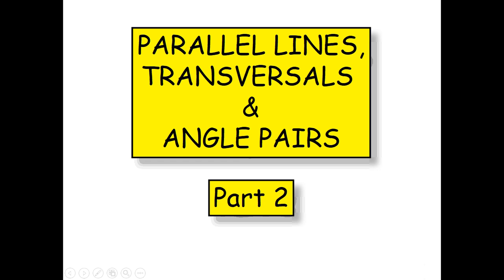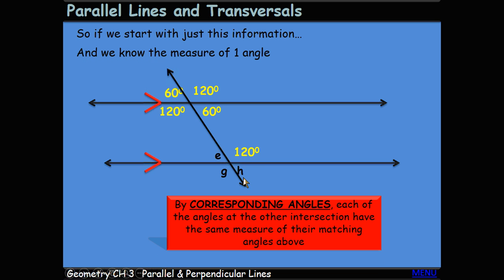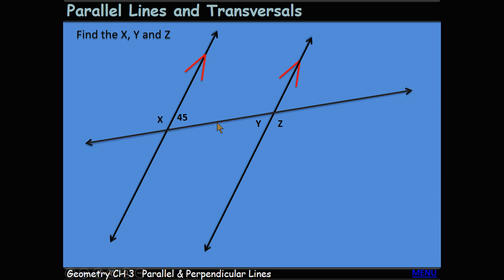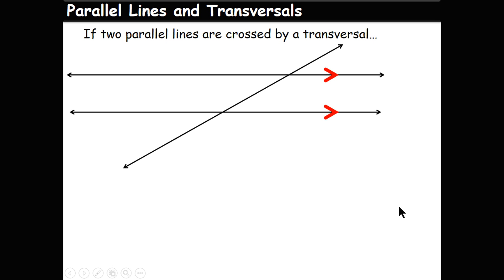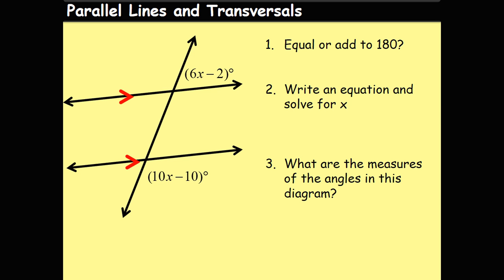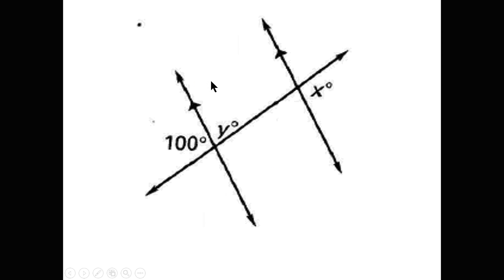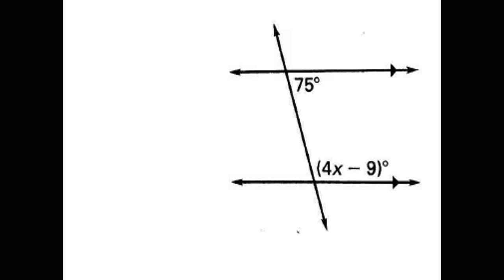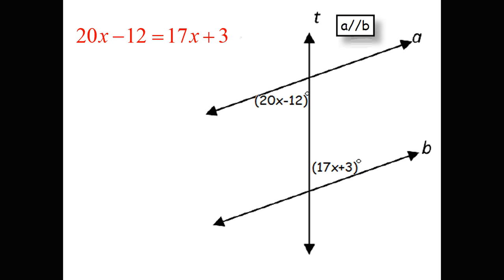2 4 Parallel Lines, Transversals and Angle Pairs pt2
parallel Lines, Transversal, Angle Pairs